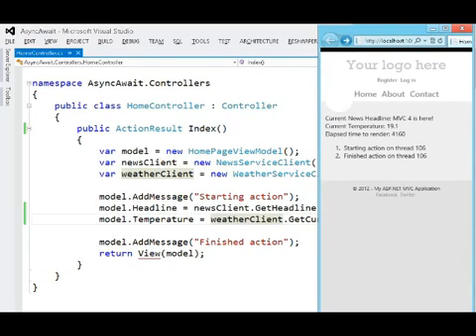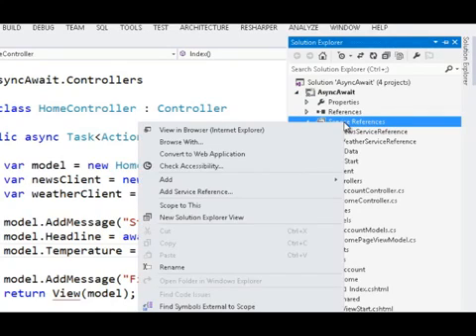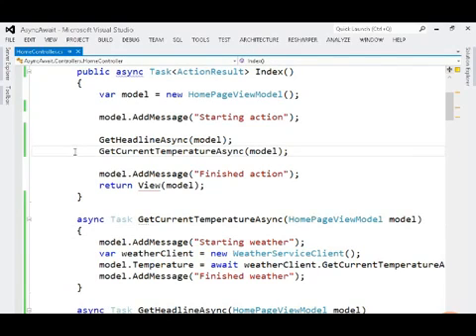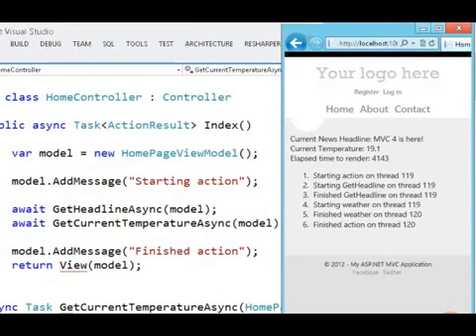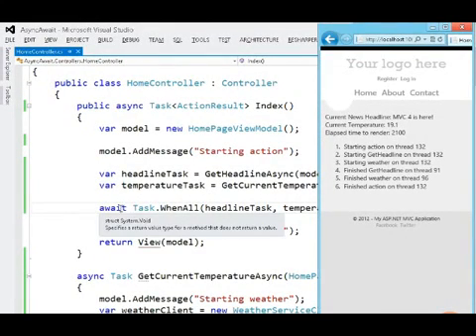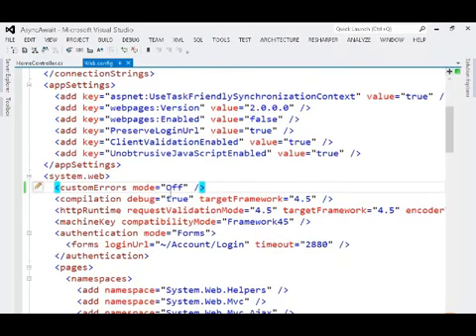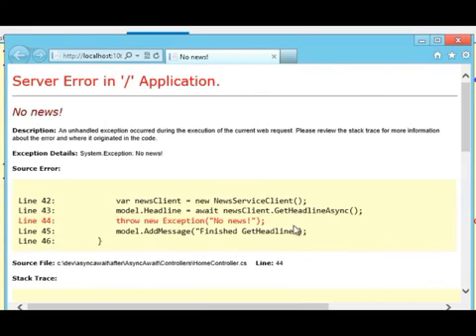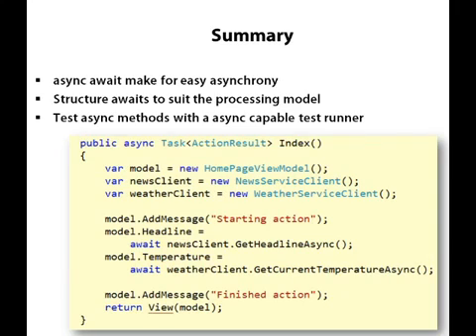Part II AJAX with ASP NET MVC